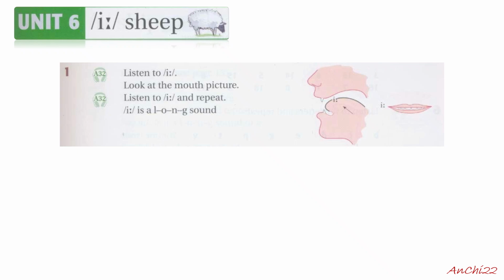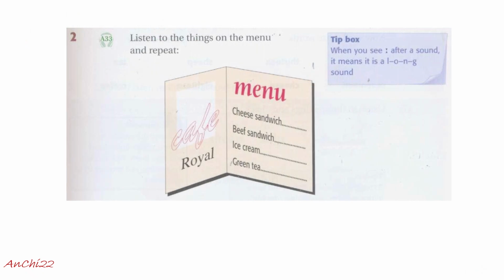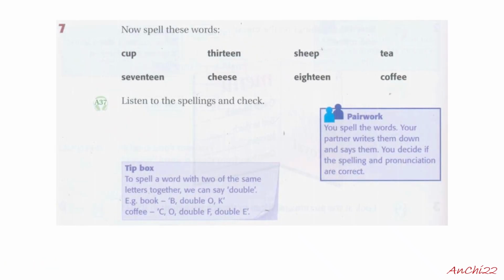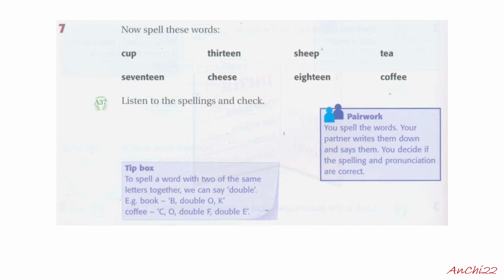Unit 6 Sheep /iː/ - Tree And Three - Ann Baker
Audio & Answer Key
Tree And Three For Beginners
Tree And Three - Ann Baker
p b t d k ɡ f v θ ð s z ʃ ʒ tʃ dʒ m n ŋ h l r j w ɪ e æ ʌ ʊ ɒ ə iː ɑː ɔː uː ɜː eɪ aɪ ɔɪ aʊ oʊ ɪə eə ʊə